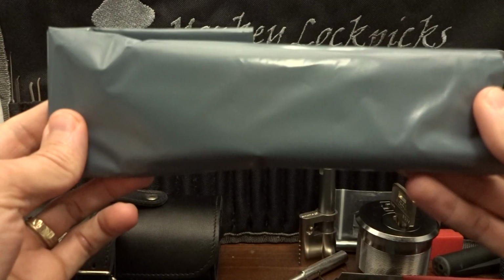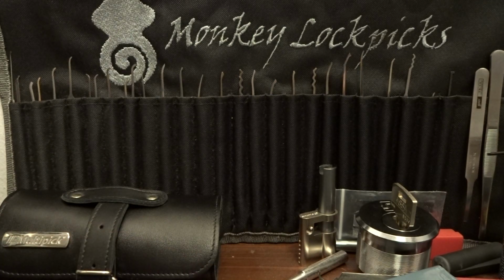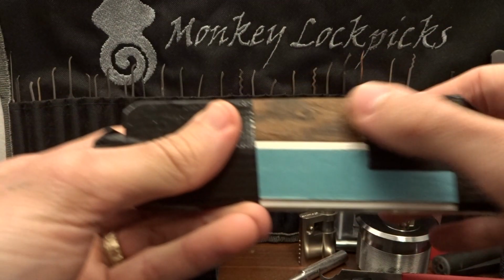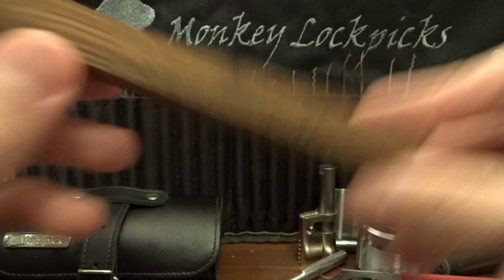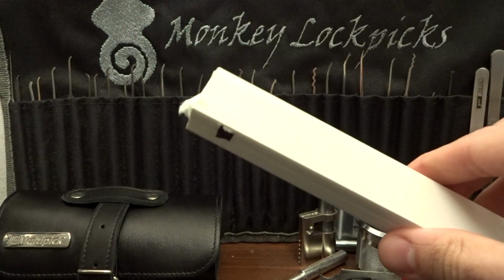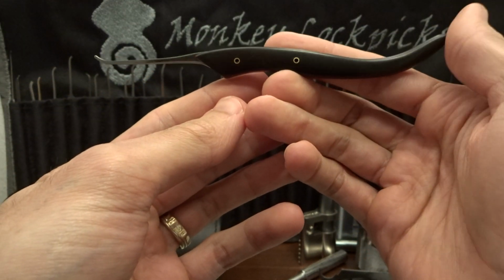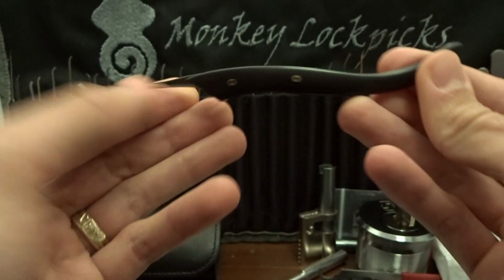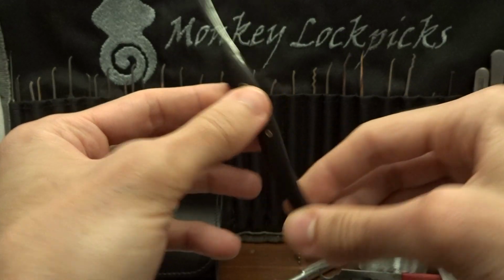[046] An amazing Custom Lockpick from Daz Evers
An outstanding work of art from my talented friend Daz Evers.
Words can't describe the superb quality of this pick.
Thank you Daz for letting me add this mastrerpiece to my collection.
Until the next time, keep on picking!

Monkey